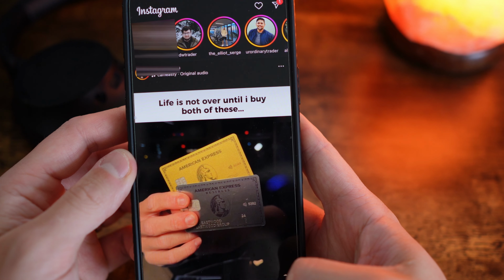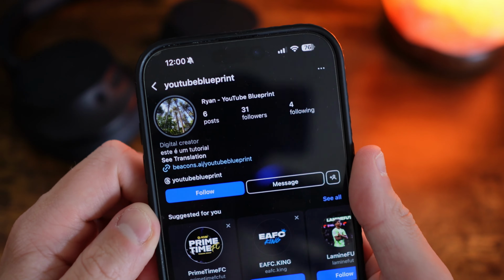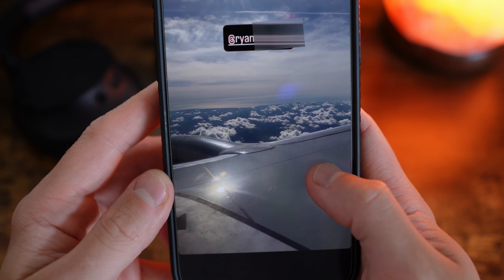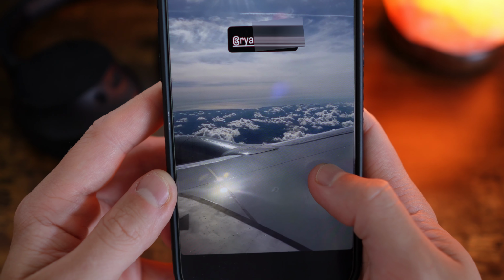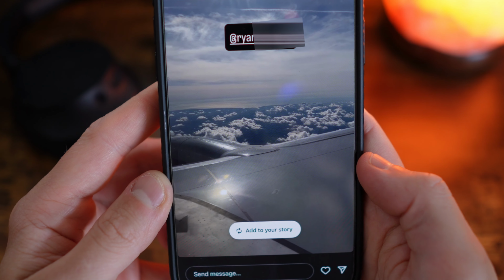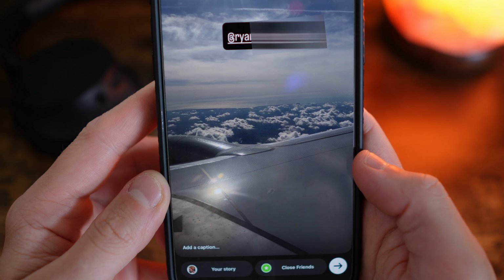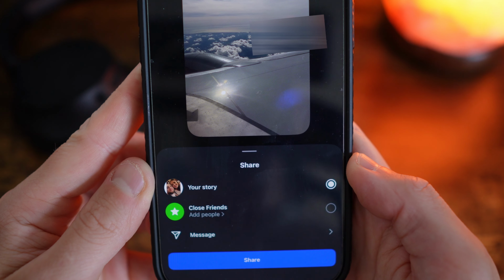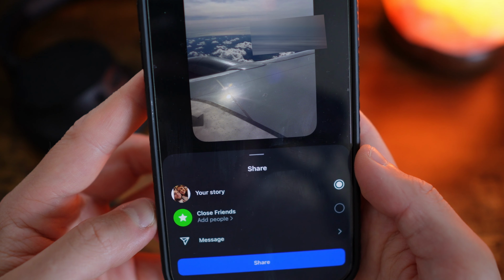How to Share Instagram Story To My Story (Step by Step)